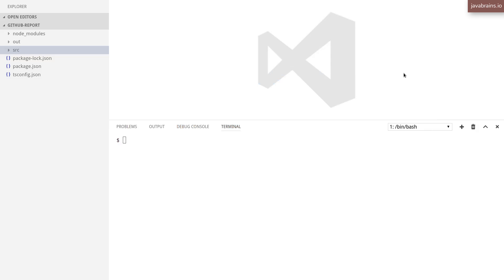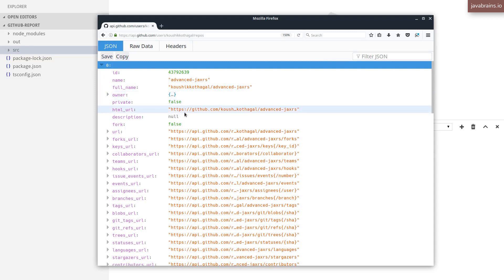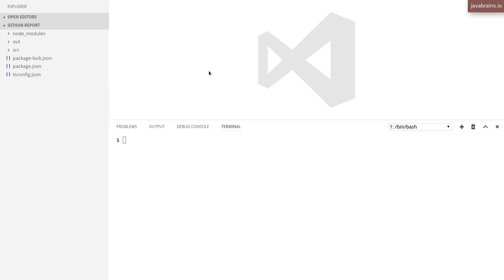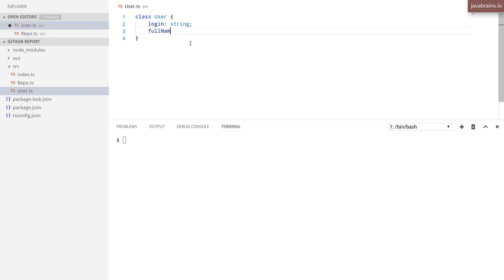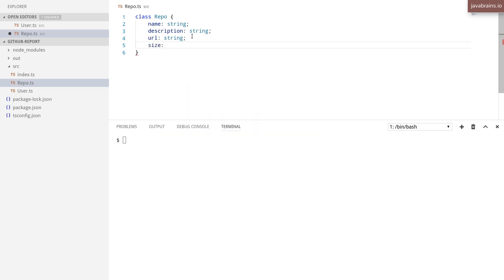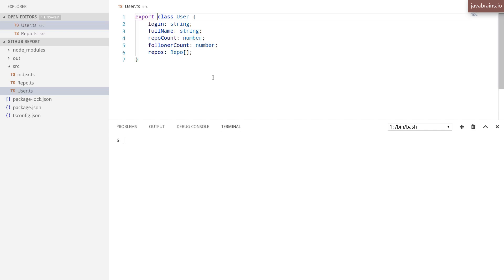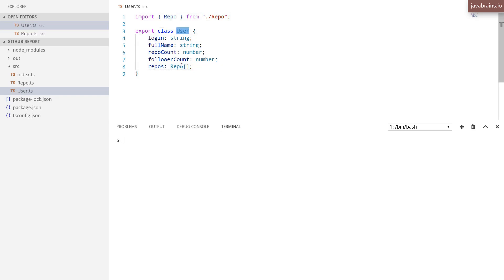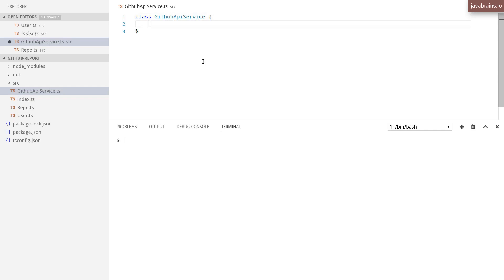TypeScript Basics 27 - Creating model classes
Hands On: Let's examine the GitHub API we'll access and create model classes that'll hold the data accessed from the API.